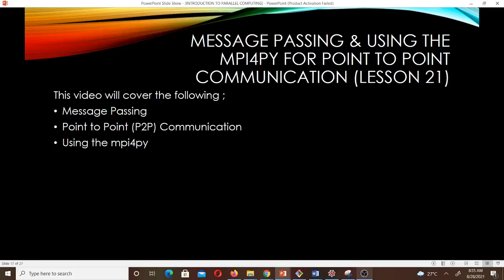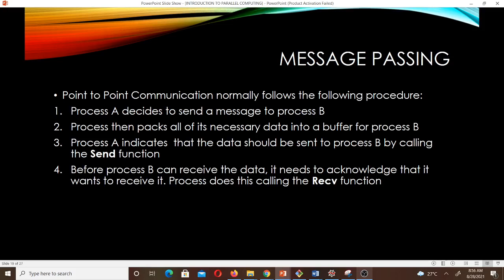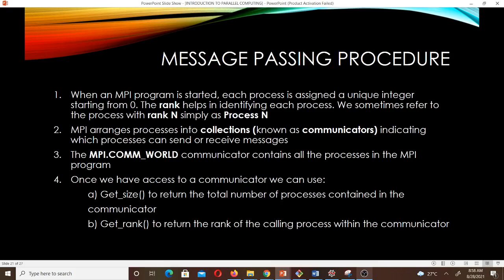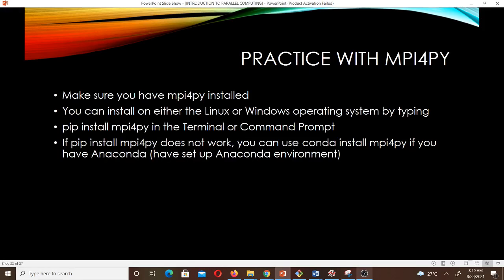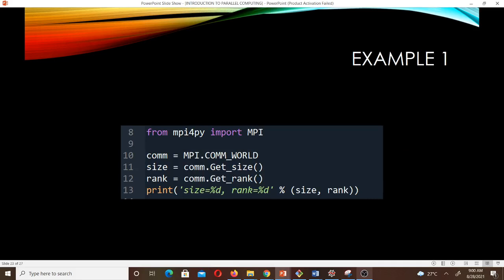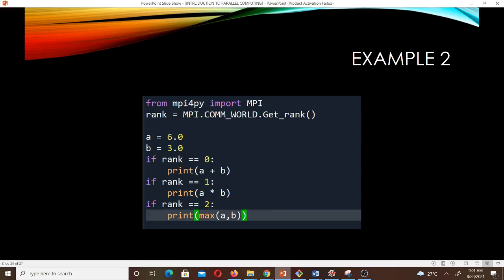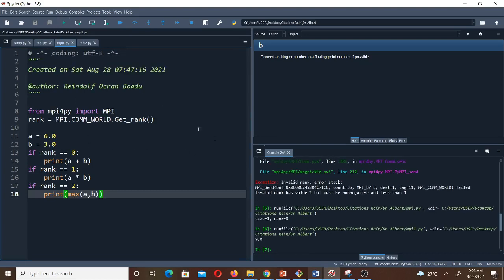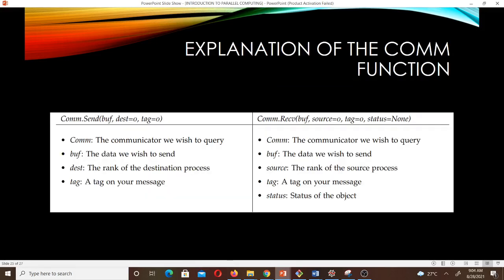Message Passing and mpi4py (Lesson 21)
This video helps you to understand message passing, point to point communication and how to use the mpi4py for point to point communication.